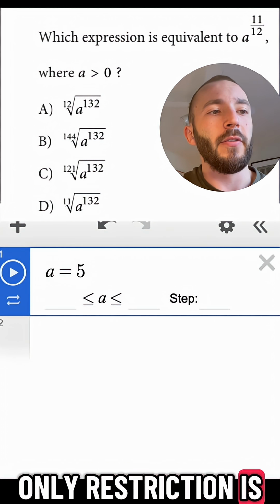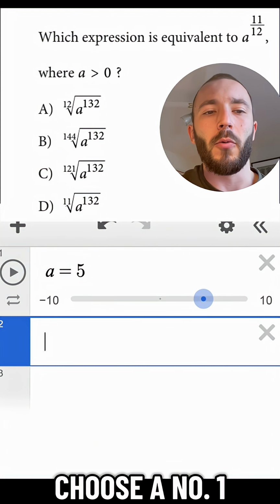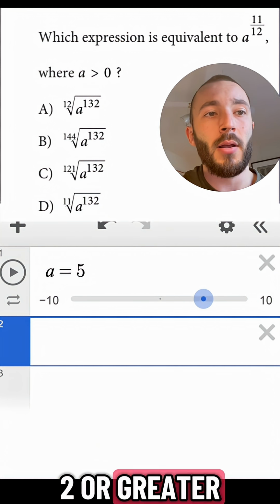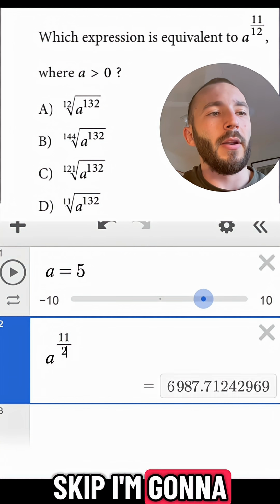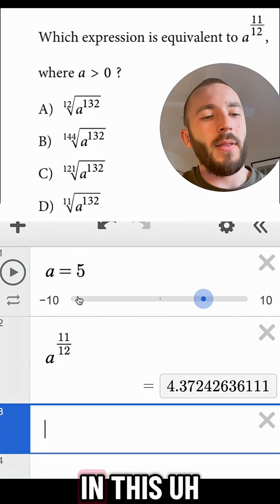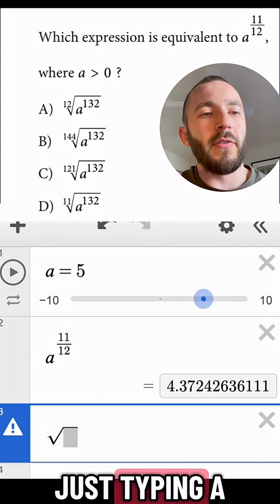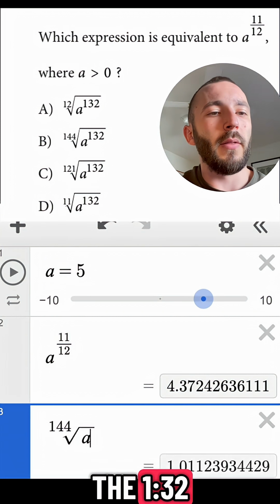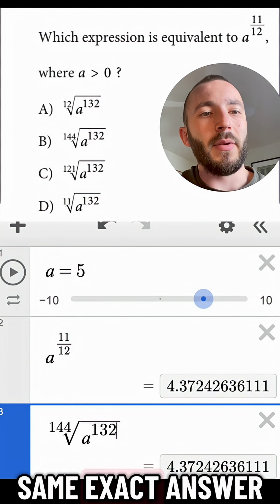Here’s how you should react if you freeze up on the SAT!